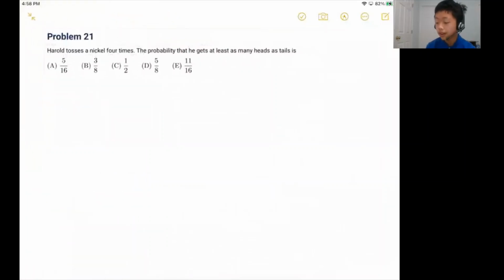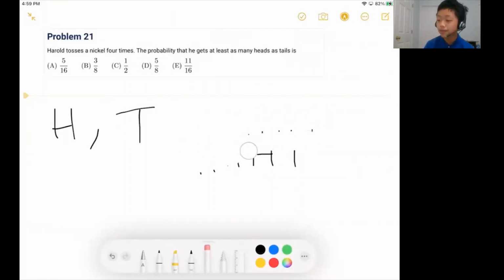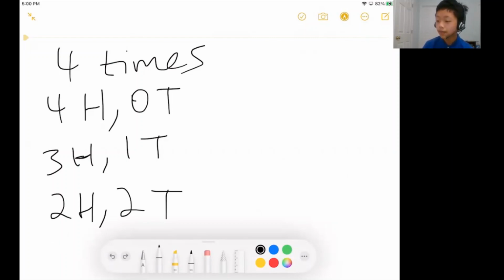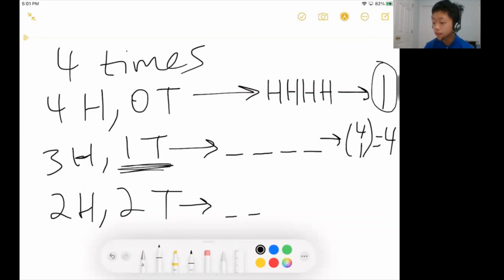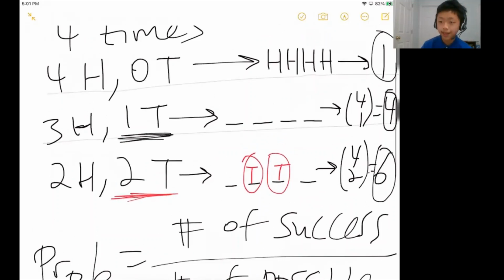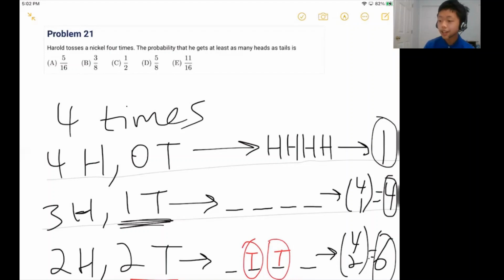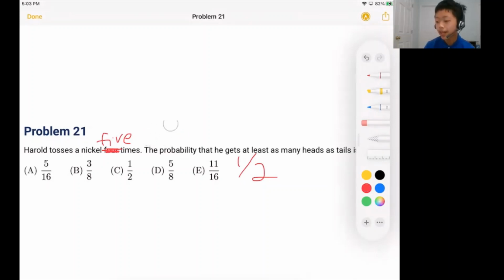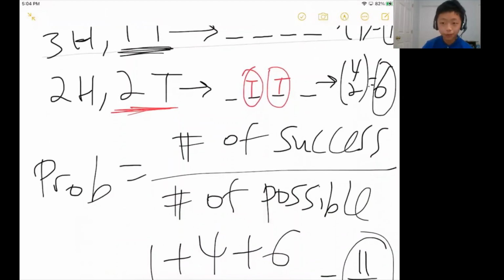2002 AMC 8 Problem 21 Solution